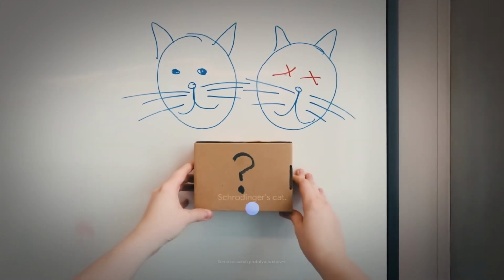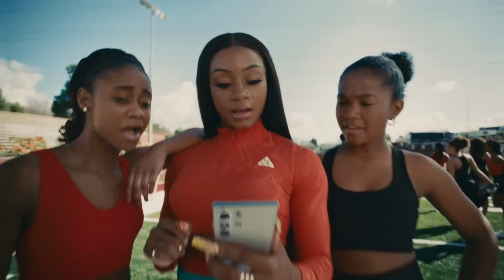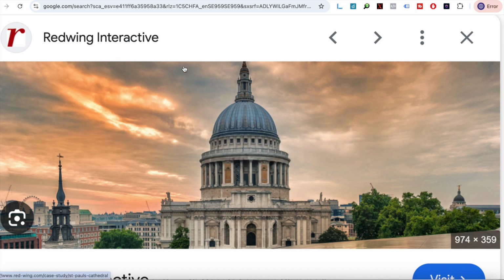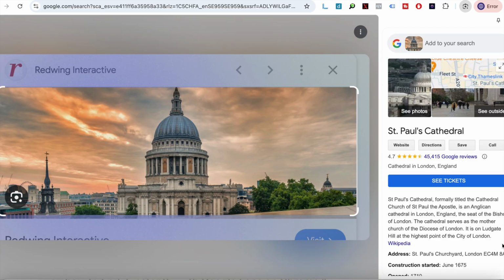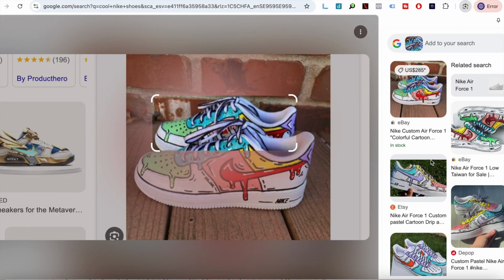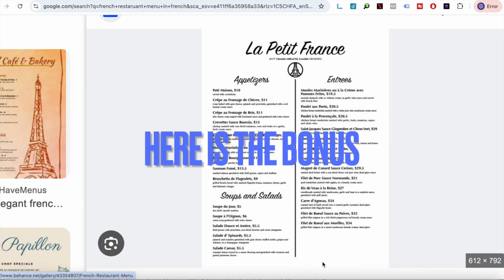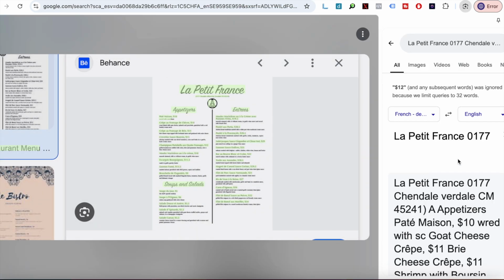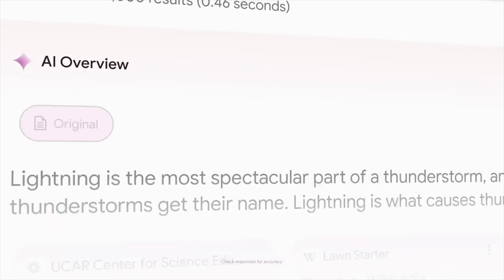Google lens review and how to use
Google lens is a visiual search toolGoogle Lens Review and How to Use: Identify Objects, Translate Languages, and More!

Ever wondered what that cool object or place you saw online is? Well, Google Lens is here to help! In this video, I'll show you how to use this powerful tool to identify objects, translate languages, and more.

Here's what you'll learn:

How to access Google Lens in Chrome
How to identify objects in images using Google Lens
How to translate foreign languages using Google Lens
A cool bonus tip you won't want to miss!